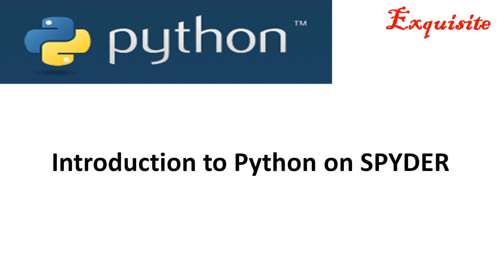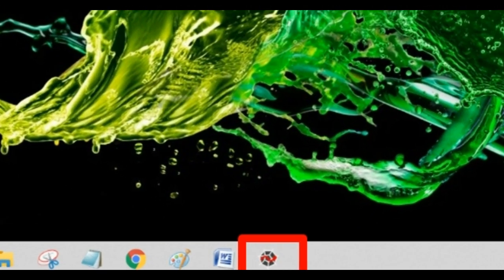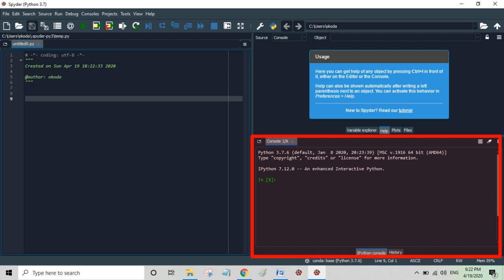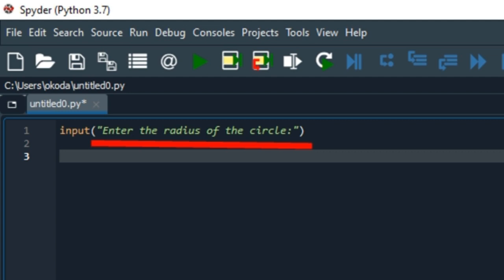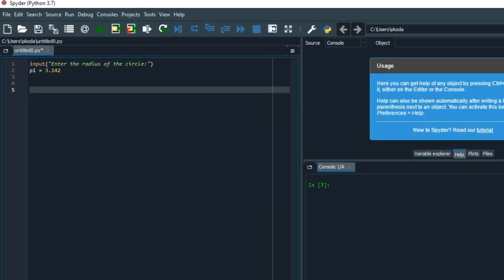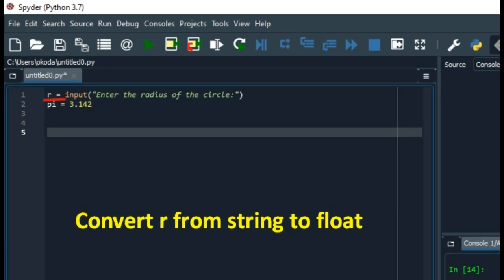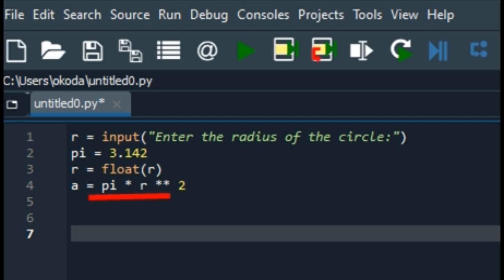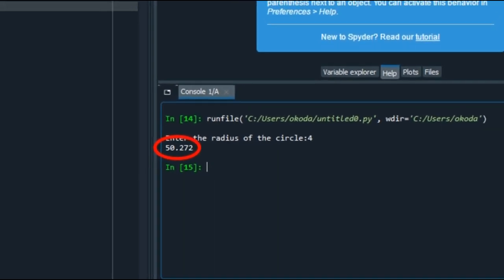1_2 Introduction to Python on SPYDER Anaconda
A quick introduction to writing python programs on the SPYDER Anaconda environment. A simple program that prompts user to enter the radius of a circle, and then to compute the area of the circle.